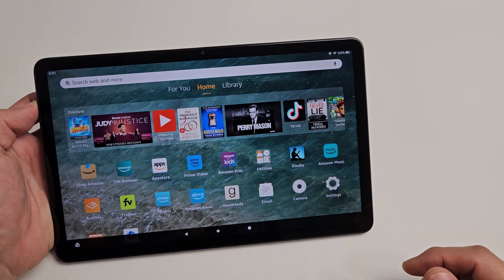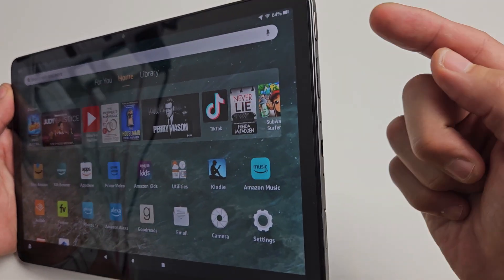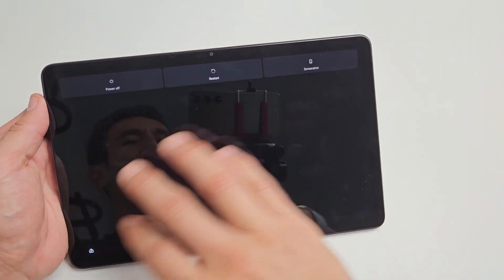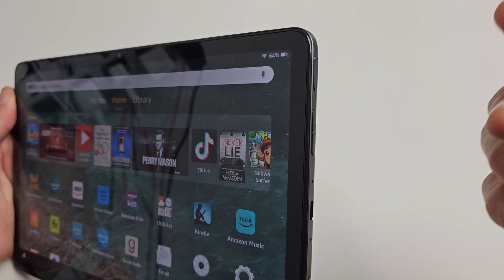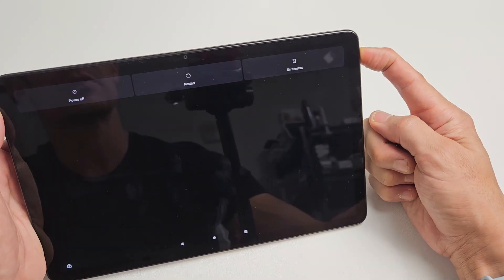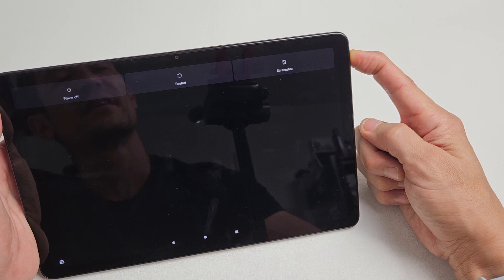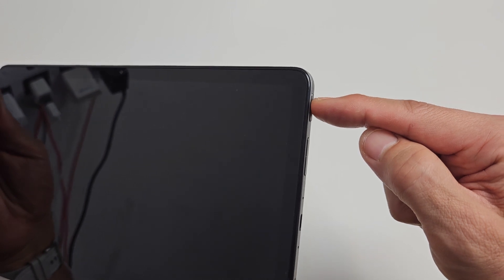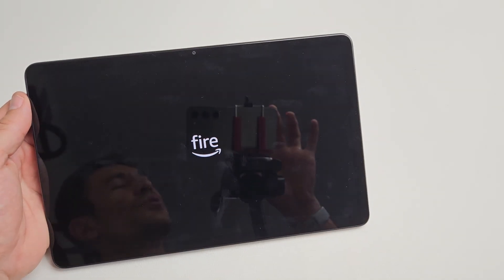How to 'Force a Restart' on an Amazon Fire Max 11 Tablet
I show you how to force a restart (forced restart) on an Amazon Fire Max 11 Tablet. Note you typically do a force restart if you cannot restart or turn off the normal way maybe cause the screen is acting up.  I hope this helps.

Amazon Fire Max 11 Tablet Keyboard Case